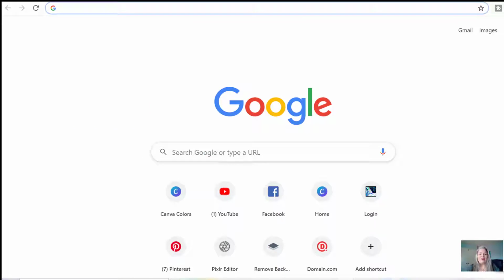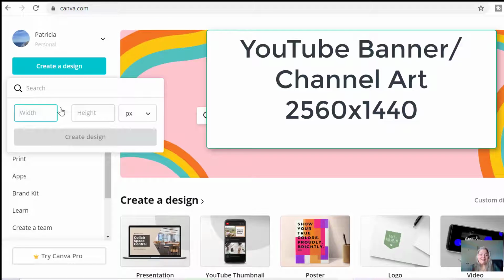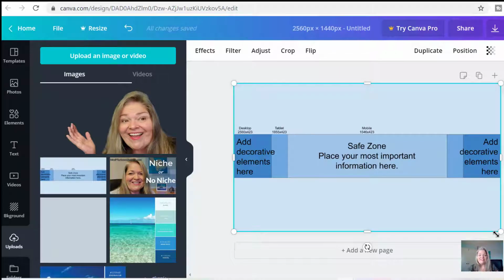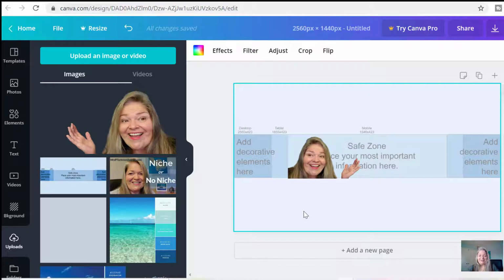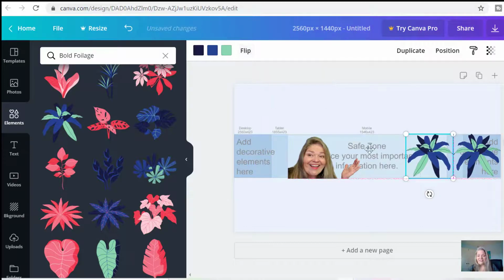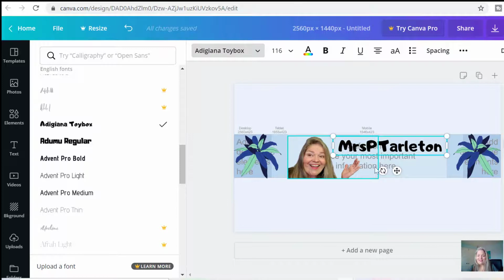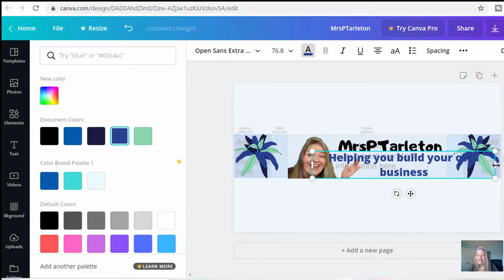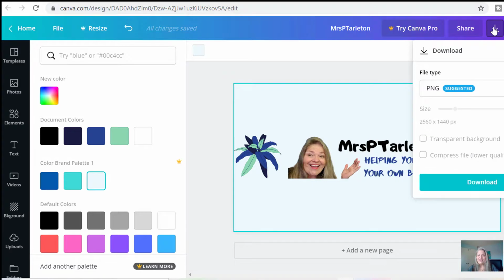Creating a YouTube Banner Step by Step Tutorial, also can be used for Teacher Pay Teachers banner.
* Description:  In this video  I will walk you through step by step how to create a YouTube banner/Channel Art using my free template.   The methods I use in this YouTube Banner Tutorial can be applied to any banner you need to create.  Also don’t forget to hit the like and subscribe button and be sure to hit the bell so you will be the first to know when I upload new content every Tuesday.